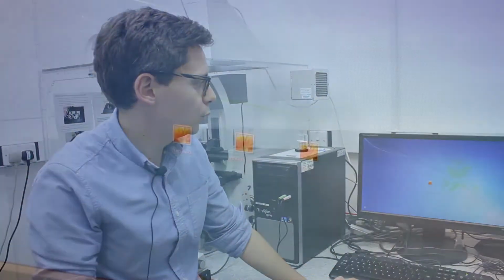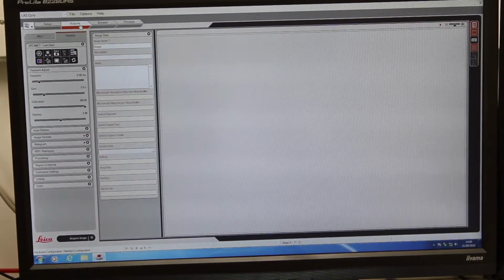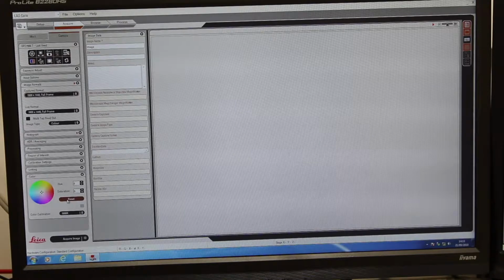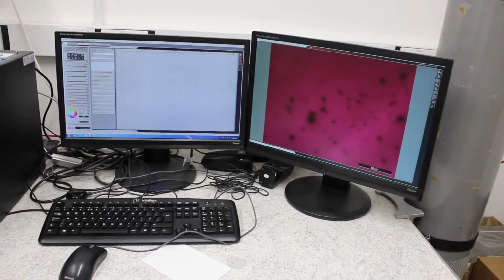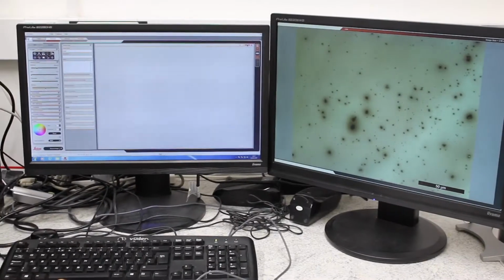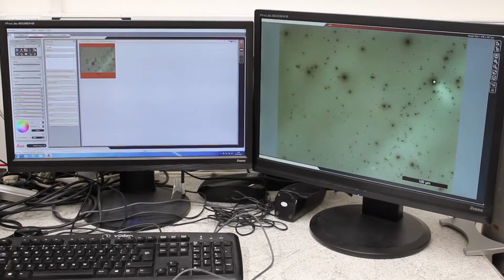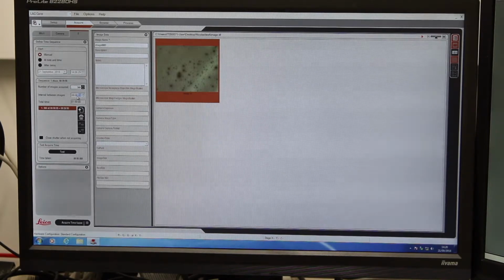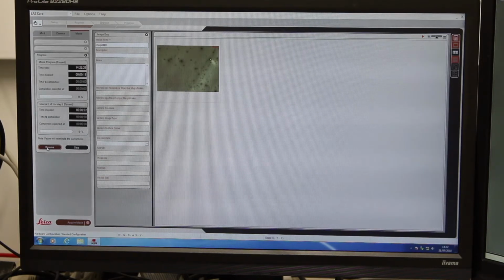Leica DMI300B Ep2: Use of software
In this video we show how to use the Leica software of the Leica DMI300B fluorescence microscope.

Please, remember to:
1) To select your folder before starting acquiring images
2) To select the proper objective so that the scale bar will be correct